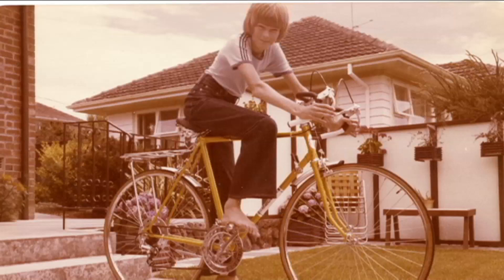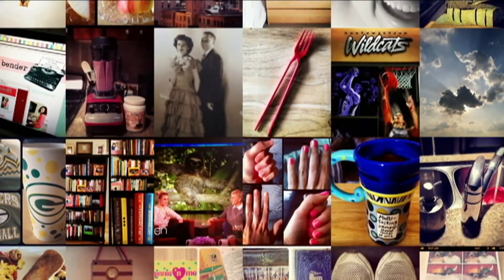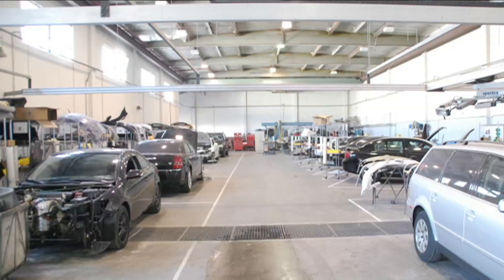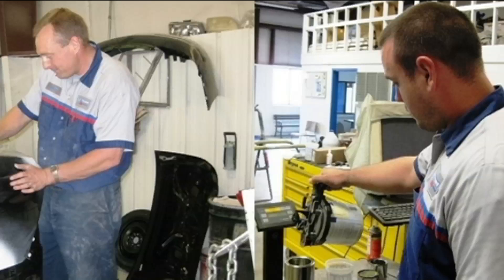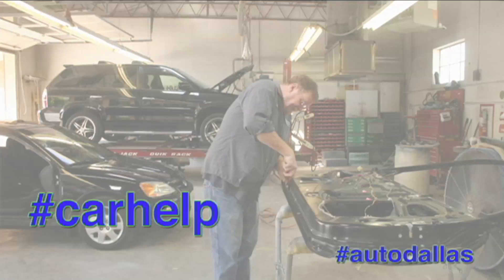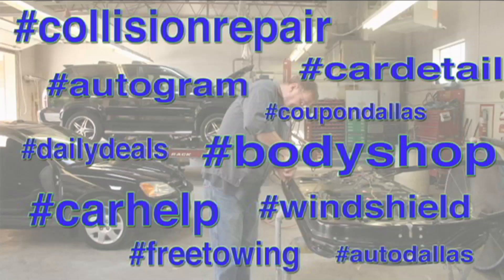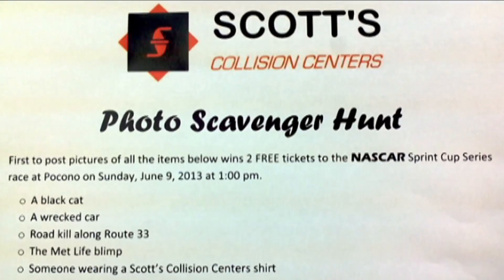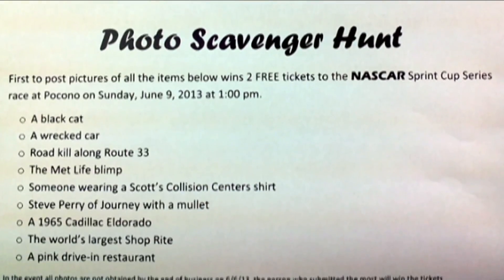Instagram for Collision Repair: The Crash Course How To Marketing Series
Social Media in the Collision Repair Industry has exploded and many shops are overwhelmed with the what, when and how of implementation.

What is Instagram? Why is it now so popular? What makes it good for my business?

Depending on what local, state or national meeting you attend, odds are your going to get a different opinion on what you should or shouldn't be doing in your business and who you should be paying for it. In fact, if you add to the explosion of "Free" webinars on social media, it's a new message every day.

Bottom line, there is no magic pill. It takes your involvement to grow and engage your fan base. In the Crash Course series we take the topics of Advertising, Marketing and Public Relations then drill them down to simple tips and tricks in under 2 minutes. We'll even tackle the top communication mediums, such as social media. That's right social media is just a communication tool, just like print, radio and TV. You can build it, but you still need relevant content on a regular basis.

We know your time is valuable and you need immediate answers not a sales pitch. After all you've got cars to fix and customers to care for.